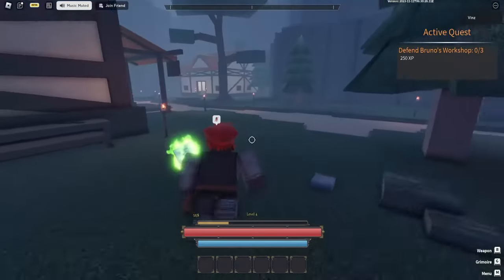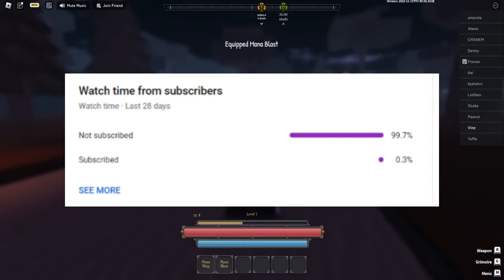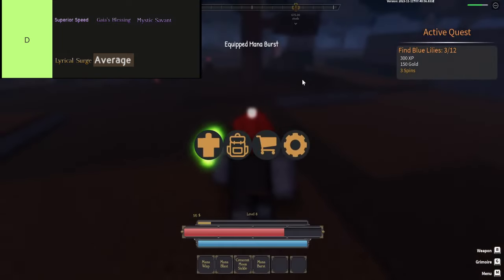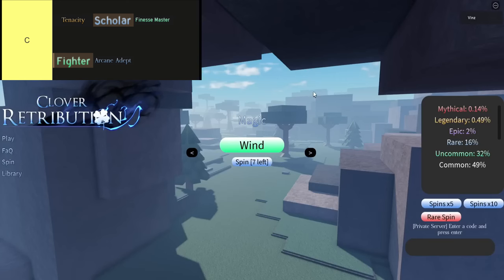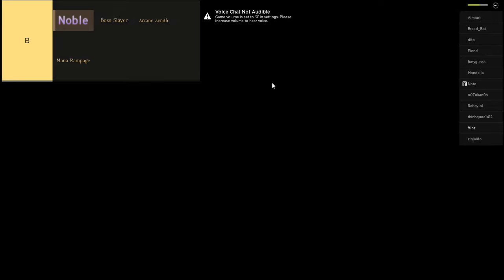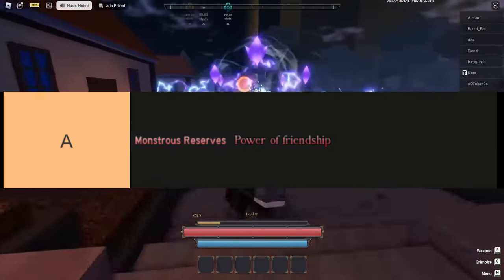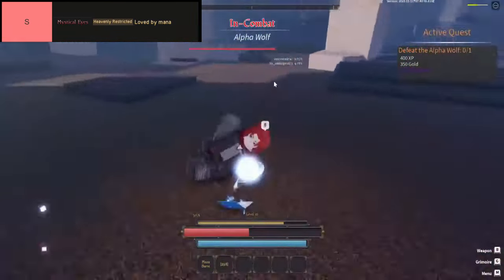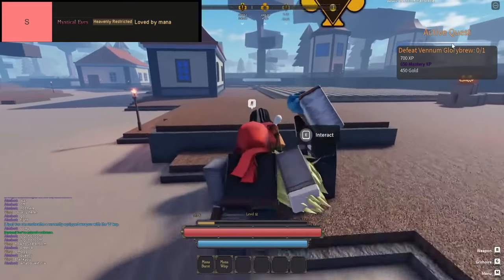Clover Retribution Best Traits Tier List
🌟💎 Welcome to the Clover Retribution Best Traits Tier List! 🎮 In this video, we rank the most impactful traits in Clover Retribution, breaking down their benefits and how they can enhance your gameplay. Whether you're looking to optimize your character build or just curious about the top traits to use, this tier list will help you make the best choices for your adventures.